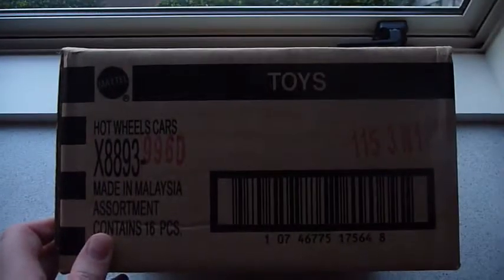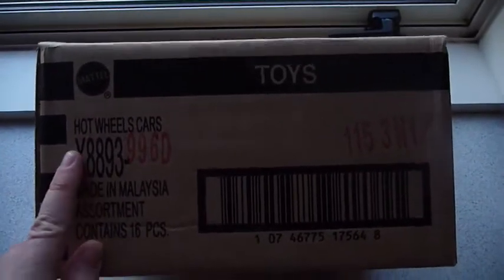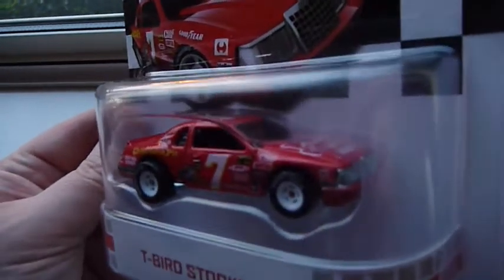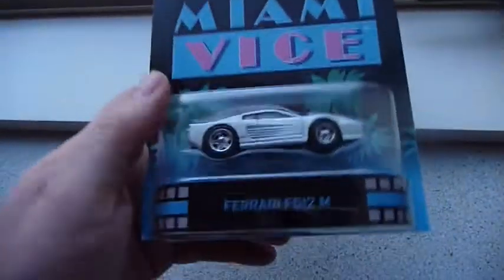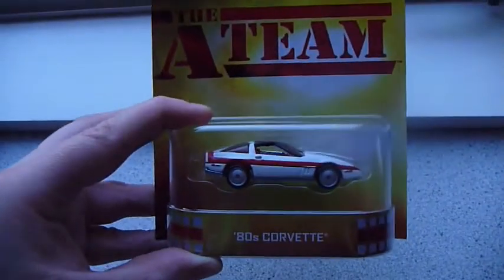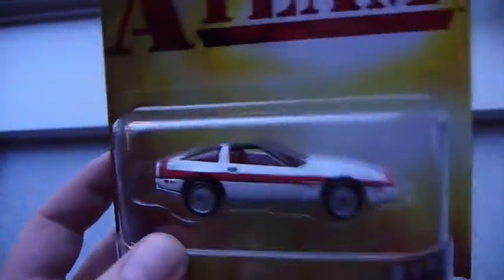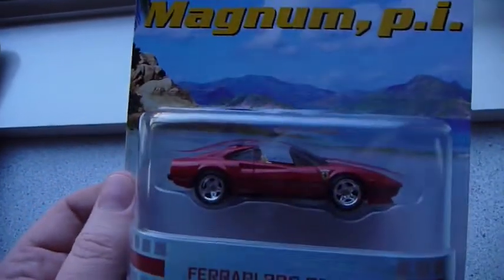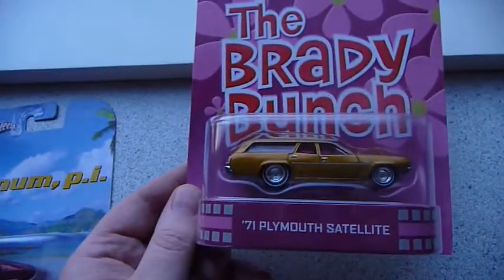Retro Entertainment D Case 01 July 2013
Quick look at the Retro Entertainment D Case